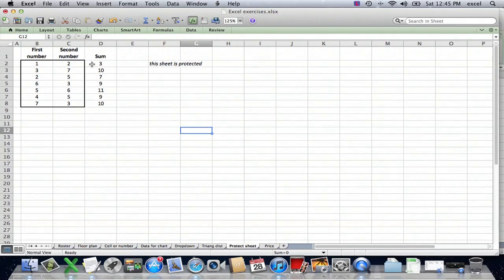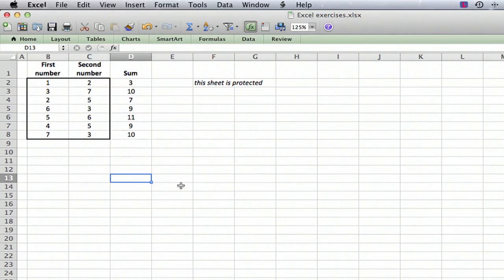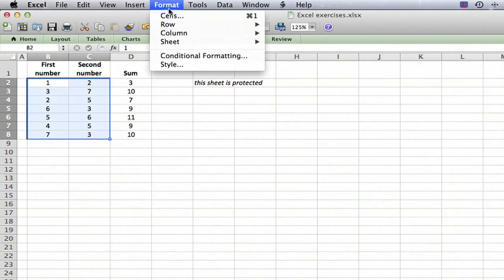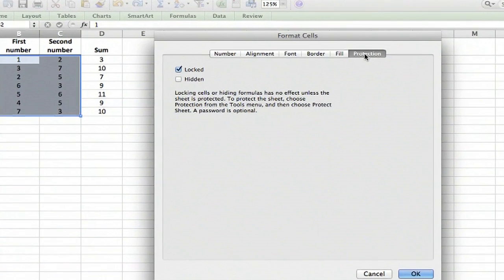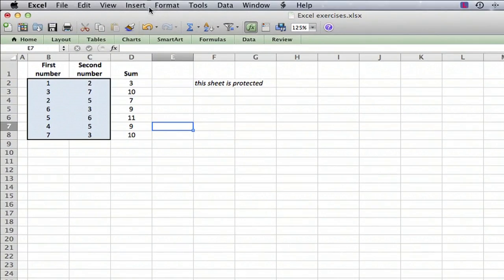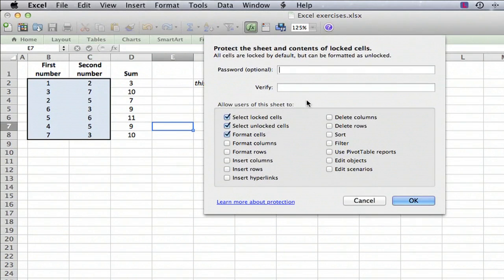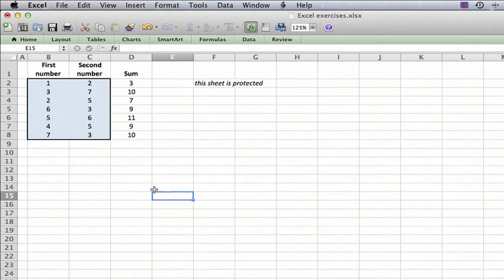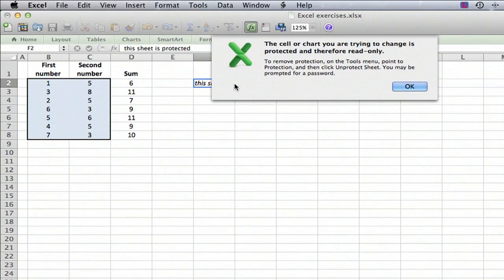How to Set a Password on Excel 2007 : MS Excel Tips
Setting a password on Excel 2007 will only allow certain people to access your documents. Set a password on Excel 2007 with help from a mechanical engineer in this free video clip.

Series Description: If you're looking for a very powerful spreadsheet application that works for both the Microsoft Windows and Mac OS X platforms, look no farther than Microsoft Excel. Learn more about Microsoft Excel with help from a mechanical engineer in this free video series.